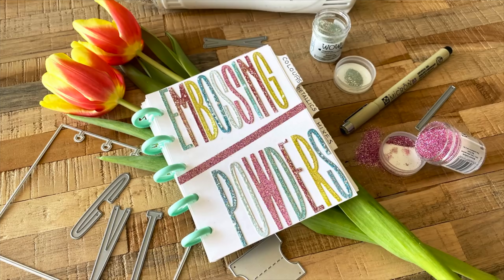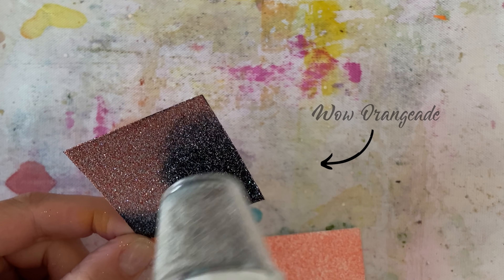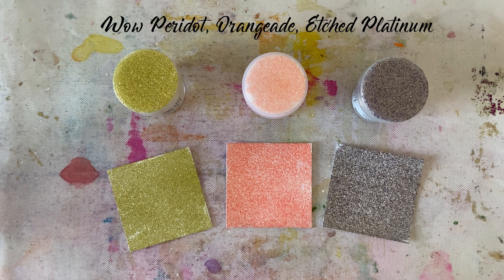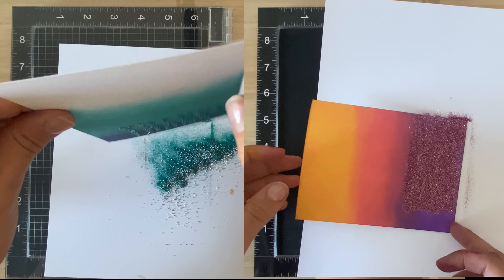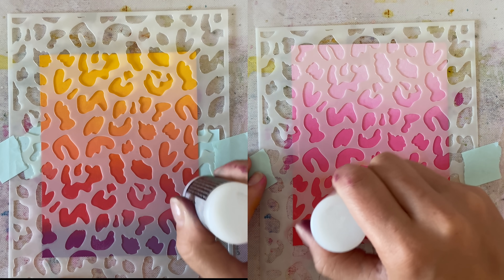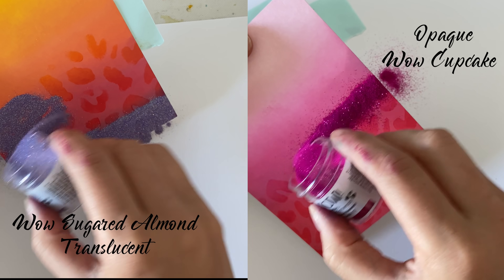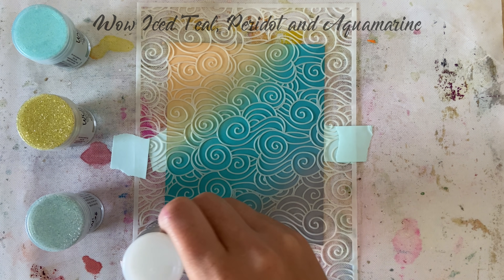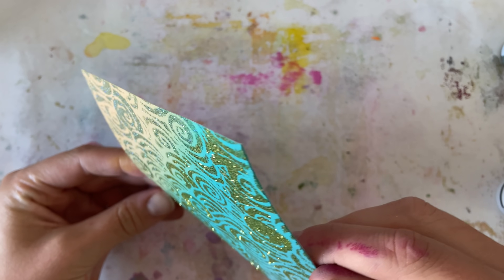THIS made me fall in love with Embossing AGAIN!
For about 10 years, I didn't know this about embossing powders and when I was told about it, I just tucked it away and didn't think twice about it, until recently! This one small detail made me fall in love with my powders again and look at them in a whole new way!